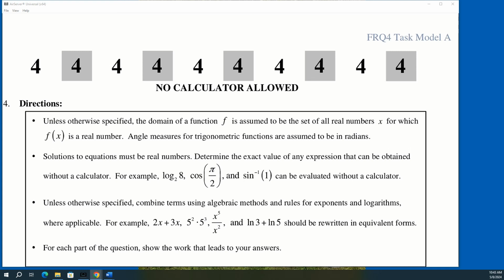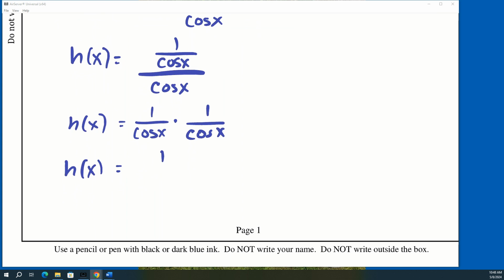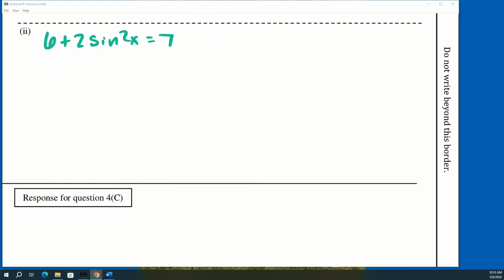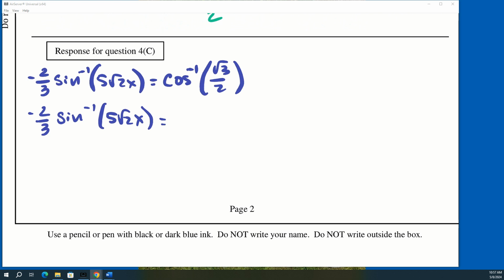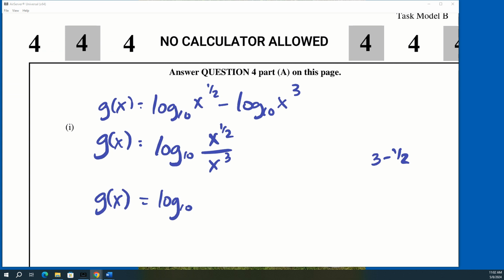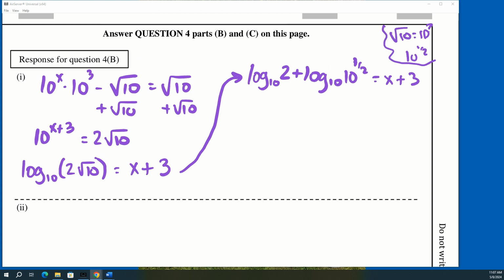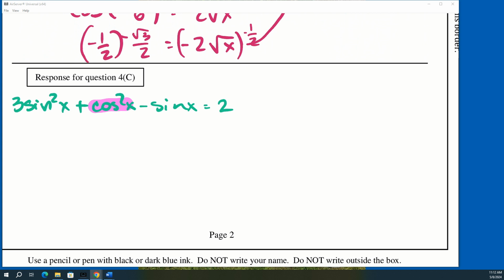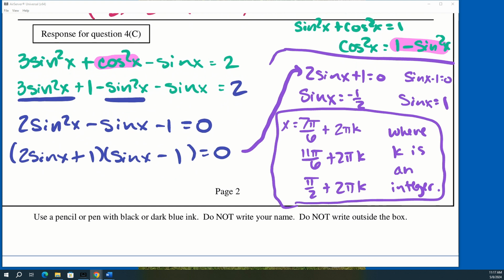FRQ 4 Practice